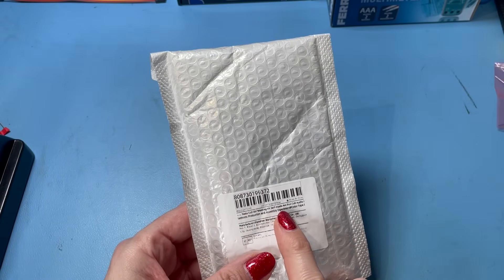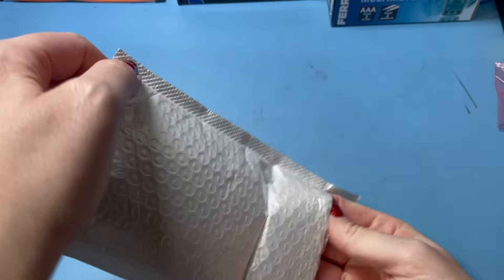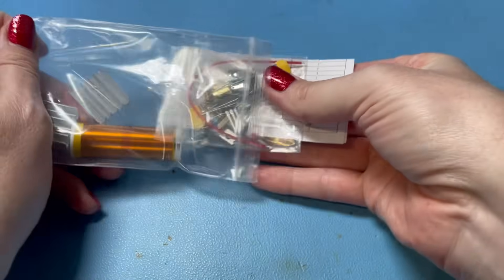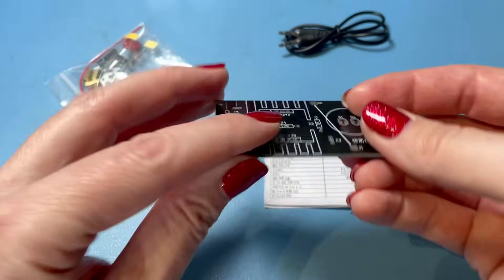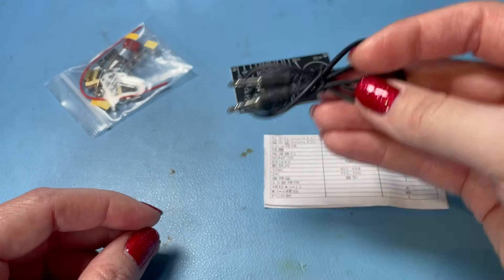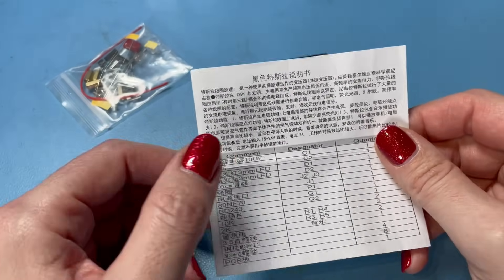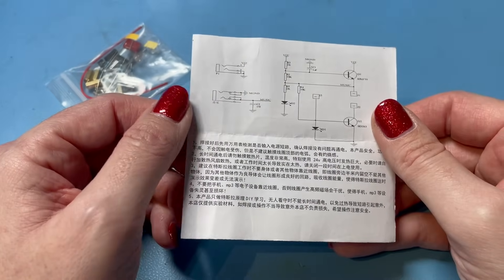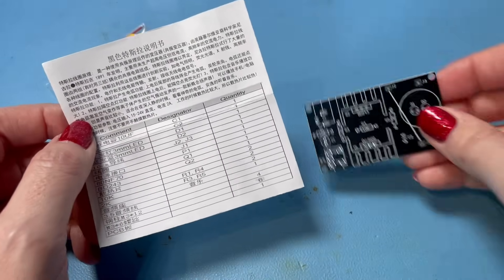AliExpress Tesla Coil Electronics Kit Build! It Plays Music!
I bought a cheap Tesla coil kit recently from AliExpress so let's have a go at putting it together.

Tesla Coil Kit